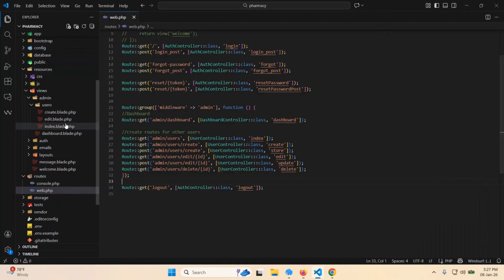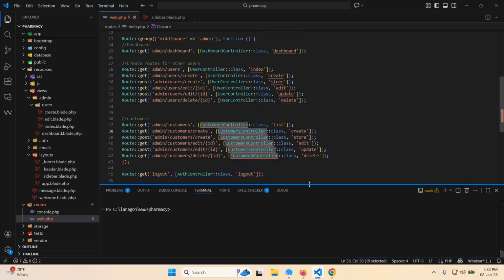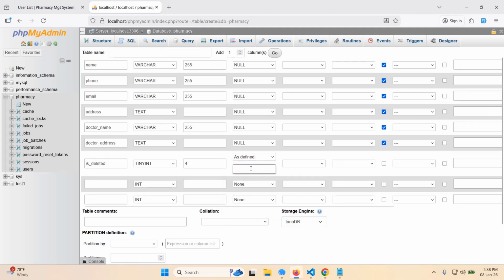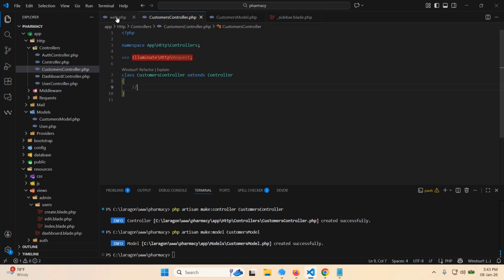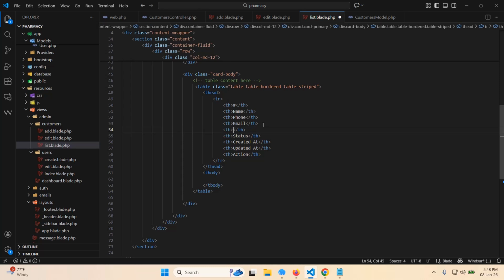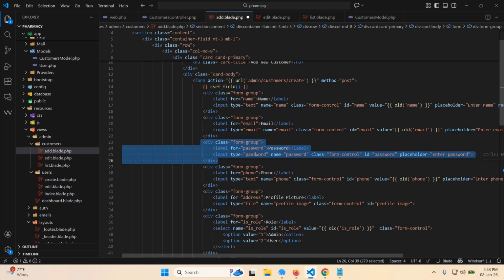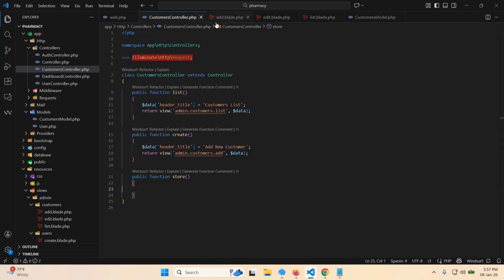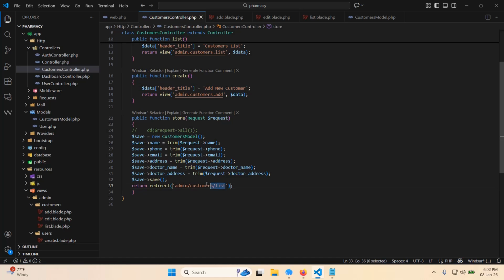#17. Laravel 12 Project: Save Customer Data in Pharmacy Management System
Laravel 12 Project: Save Customer Data in Pharmacy Management System

In this step‑by‑step tutorial, we build a Pharmacy Management System using Laravel 12. You’ll learn how to design and implement a customer data module — from creating database tables and models to handling form submissions, validations, and saving records securely.

🔑 What you’ll learn in this video:

Setting up a Laravel 12 project

Creating migrations and models for customer data

Building forms with Blade templates

Validating and saving customer records

Ensuring secure and efficient data management

This tutorial is perfect for Laravel beginners, backend developers, and ICT students who want to strengthen their skills in real‑world application development.